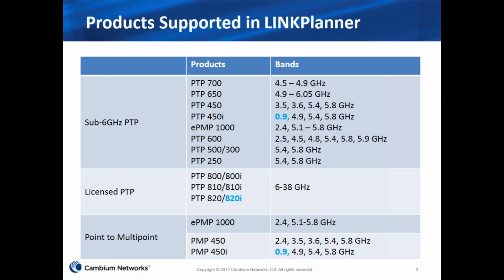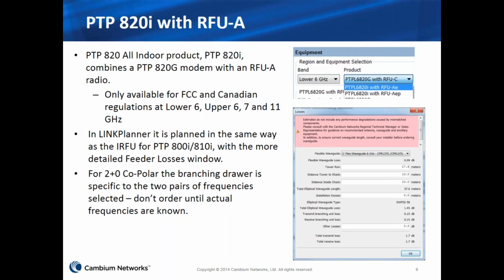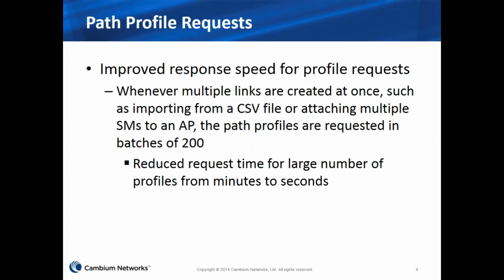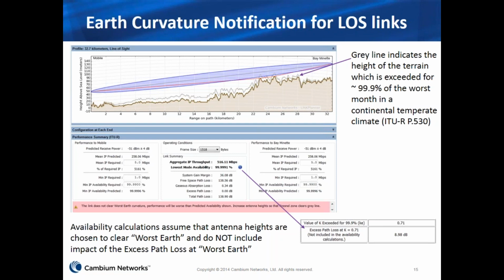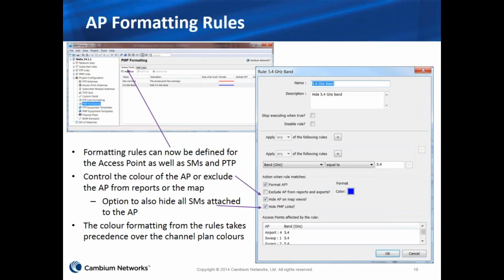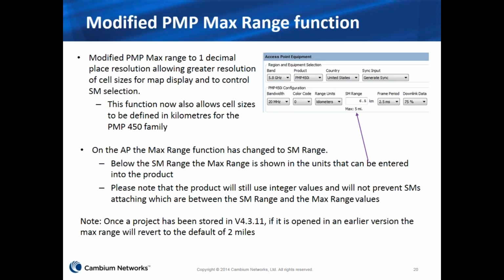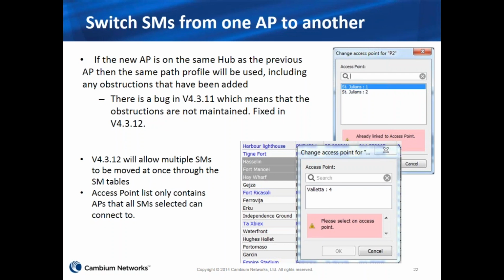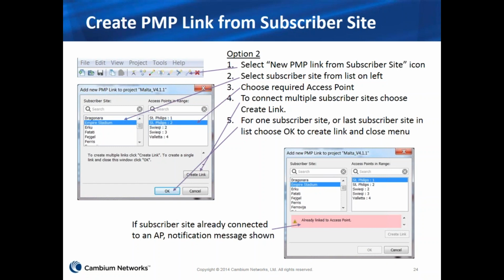New LINKPlanner Capabilities webinar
Aircom Global Networks
Dubai Silicon Oasis , DDP, Building A1, Dubai ,UAE

Aircom
Victoria Plaza
6th Floor, Samora Avenue , Dar-Es-Salaam ,Tanzania
Aircom
Plot No 32A, Mulwana Road , Industrial Area , Kampala , Uganda
Aircom
No:#9 & 10, 4th Floor, 1st Main, Pampa Extension, Hebbal, Kempapura, Bangalore - 560 024, Karnataka, India.